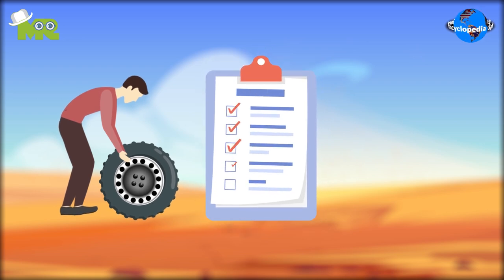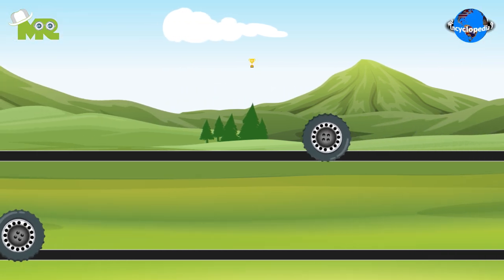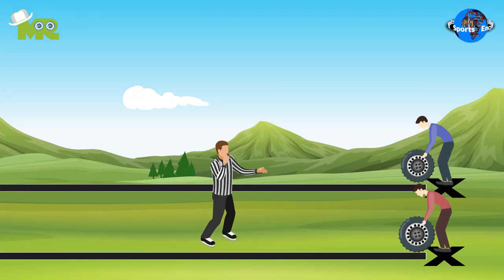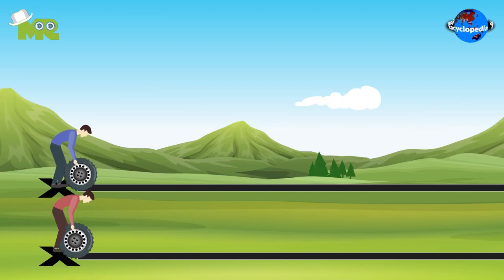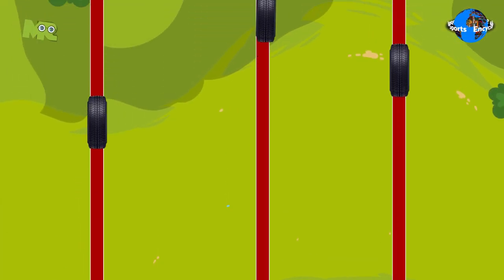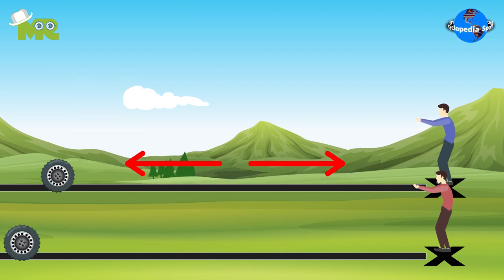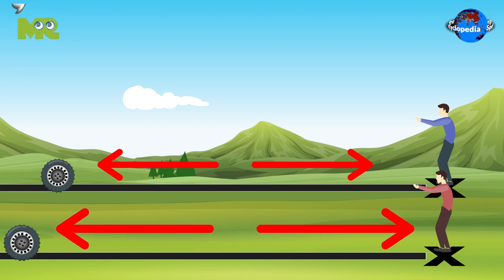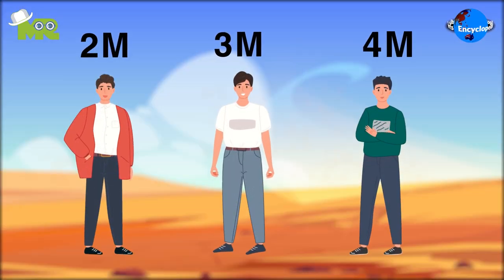How To Play Airstrip Tire? NEW TIRE ROLLING game that shares slight similarities with Tires and Cans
Timestamps OR Chapters:
0:00 Introduction of the airstrip tire
0:38 How to play airstrip tire?
2:12 How to win airstrip tire?

Today, in our sports encyclopedia series we will talk about The Game of Airstrip Tire.
Airstrip Tire was developed by Carles Jack L. Jopillo from the Philippines in 2018.
This entertaining game involves players throwing or rolling RC tires on a strip, runway, or terrain for the greatest distance.
The game shares very slight similarities with Tires and Cans.
The basic objective in the game for each player is to roll the tire as far as they can to win.
Airstrip Tire is an individual sport that involves players competing against each other.
The game is played on runway strips such as unused long airstrips or runways that can be built in grass fields, mud pools, or deserted areas.
The area should have some markings, electrical tape, or black paint for marking an X-mark for the player to start.
The game is played with specialized RC Tires that are stuffed with metal inside such as a metal bearing
At the beginning of the game, all the players holding their tires align themselves on the starting line by standing in the marked position.
On the referee’s call, all players throw their tires like a bowling player.
All players are prohibited from pointing their tires straight up to avoid any accidents from taking place.
The process of throwing the tire is called Strip run and when a tire stops, it's called a landing.
There are no restrictions on the players in terms of where the tires should land.
The players have the freedom to create a runway out of whatever they want such as ith gaps, fire ramps, monsters, river crosses, muddy and etc.
Players are not allowed to deliberately obstruct the throw of any other player with their tire or otherwise.
After all the throws, all the throws are measured in terms of the distance covered by the tires.
The player that has the farthest throw on his record is declared as the winner.